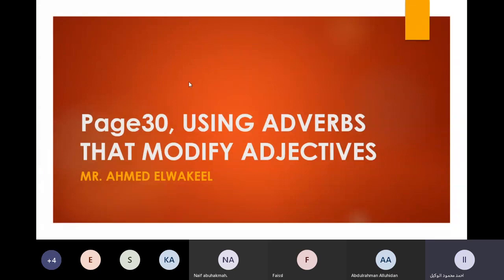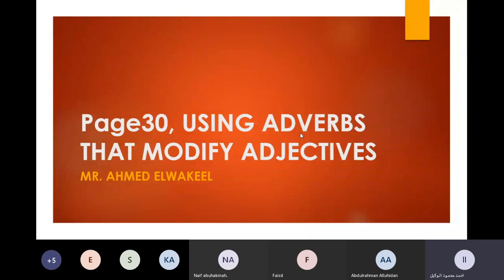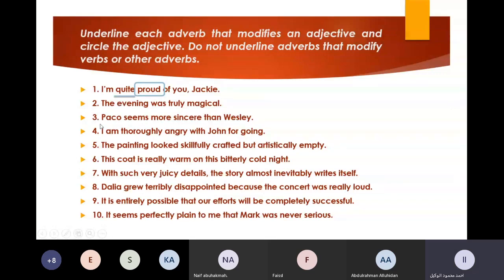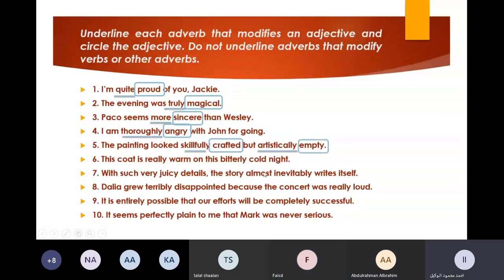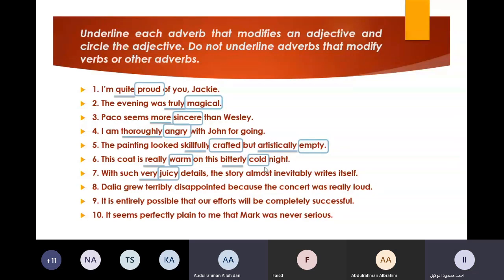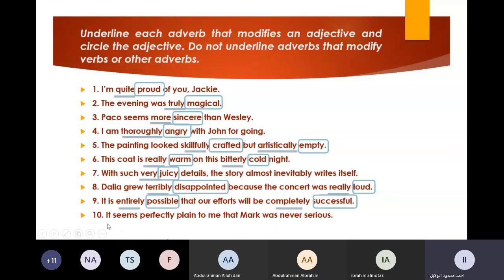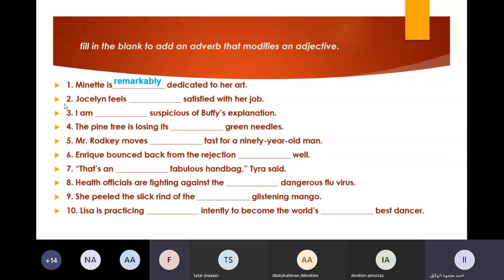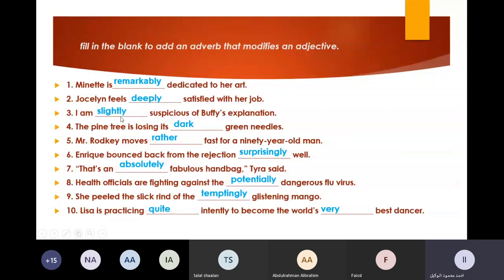USING ADVERBS THAT MODIFY ADJECTIVES; page 30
Writing Coach, G8